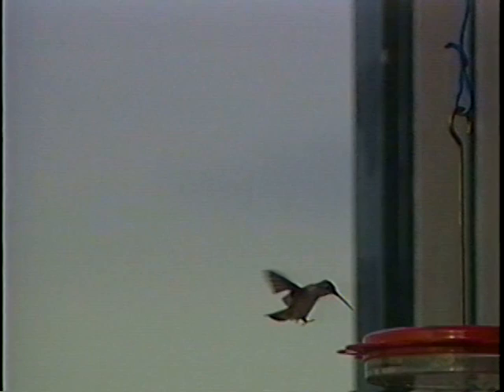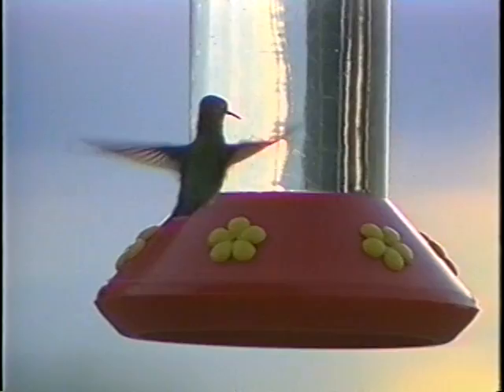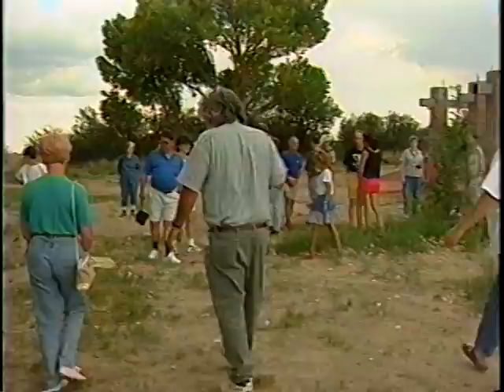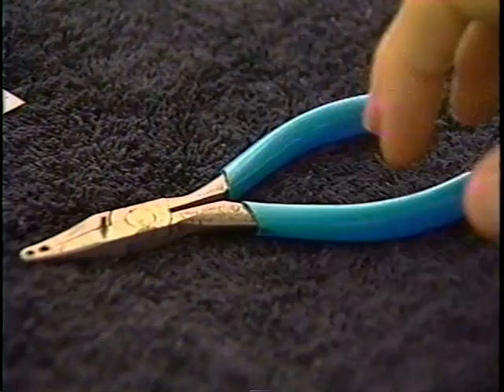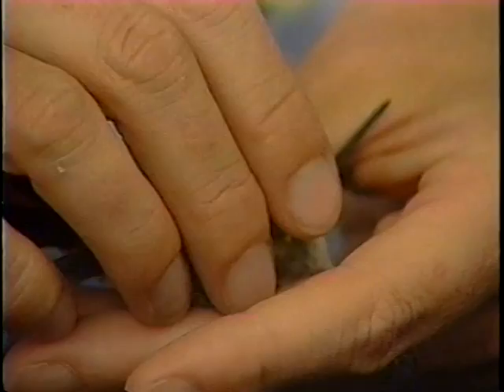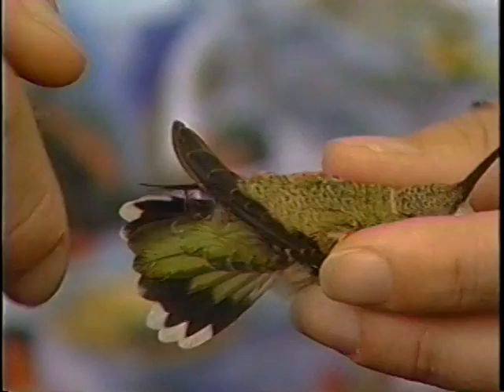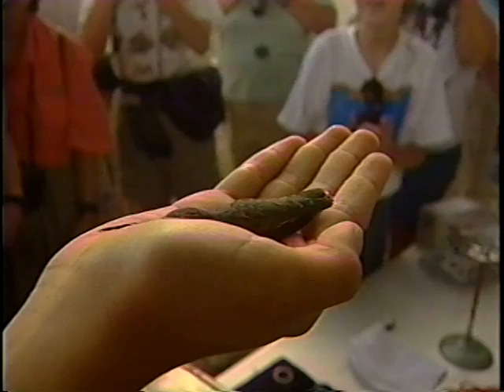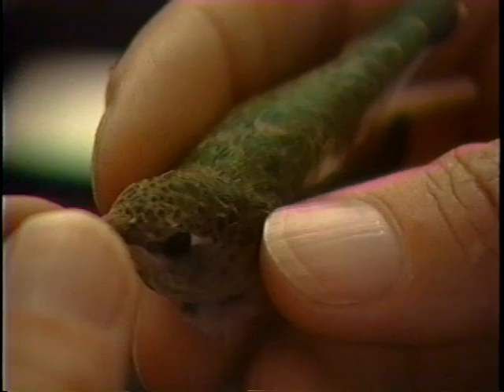Hummingbird Banding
Hummingbird Banding near the San Pedro River